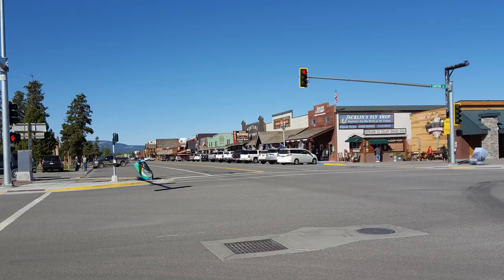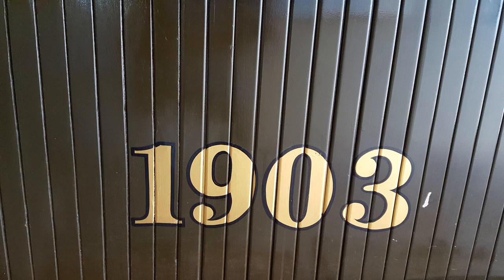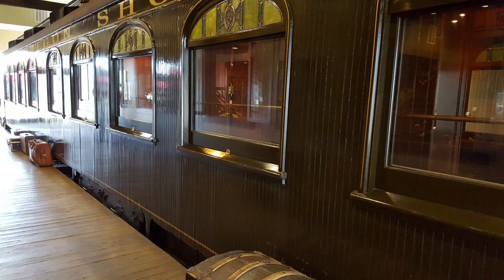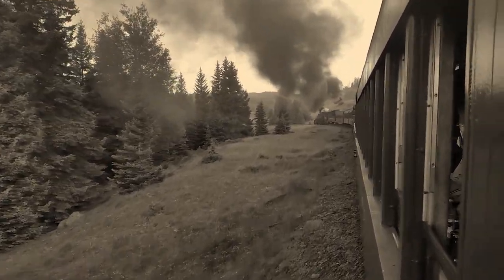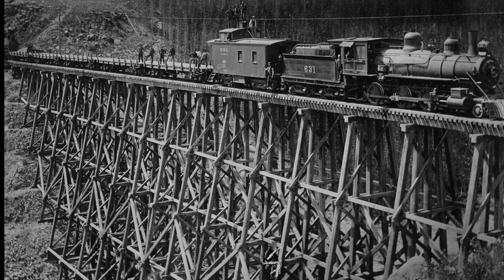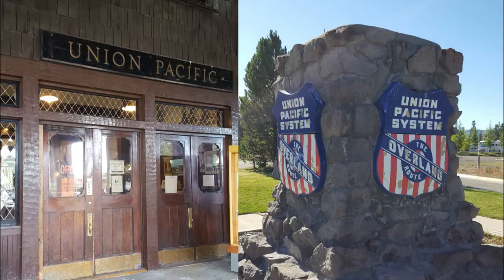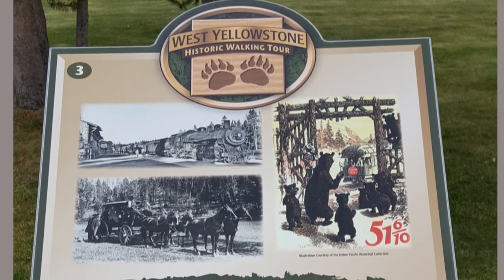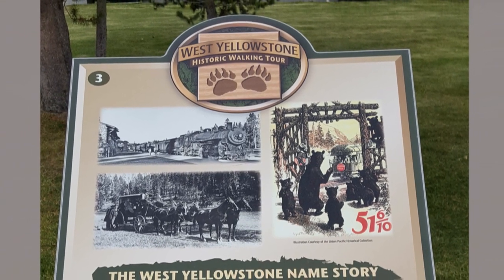Oregon Short Line Railroad West Yellowstone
Today we will take you on a tour of the Oregon Short Line Railroad Museum in West Yellowstone, Montana.
Red Lips By: Rich in Rags
Ragtime Jam By: Golden Age Radio
Window Shopping in New York By: Fly Guy Five
Good Old Road By: Brett Gregory

Thumbnails - Same